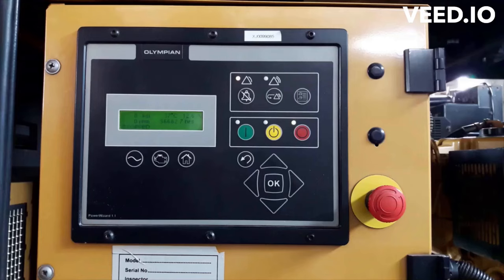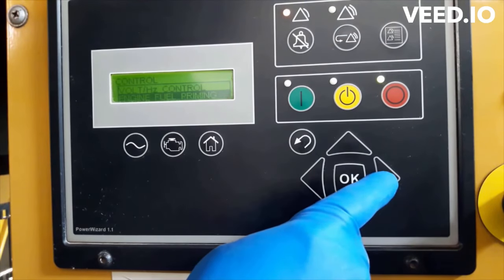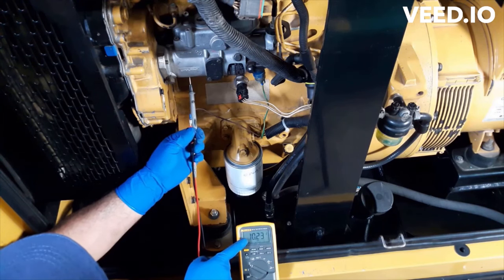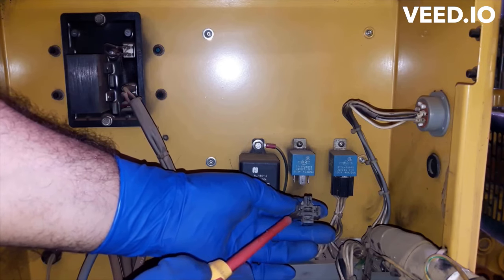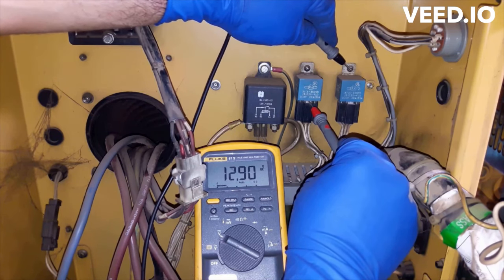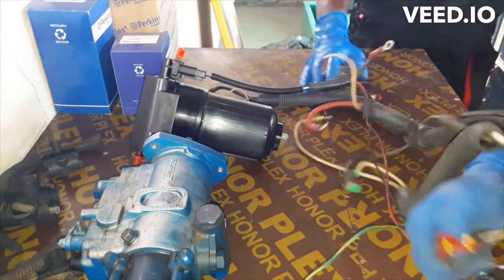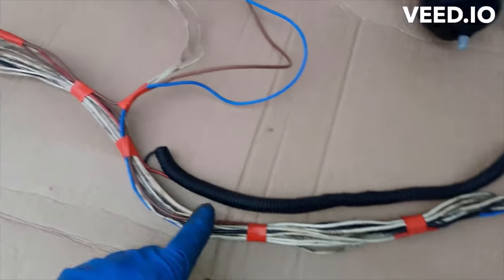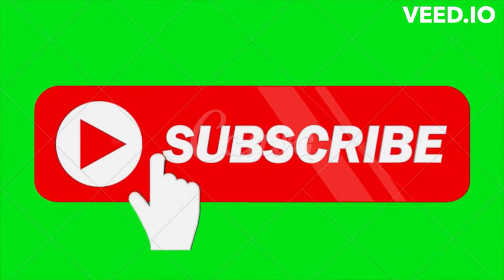Generator Starting problems and troubleshoot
hellow guys
In this video we are going to troubleshoot why generator not starting and how to inspect and what is the  procedure how to find the real problem.